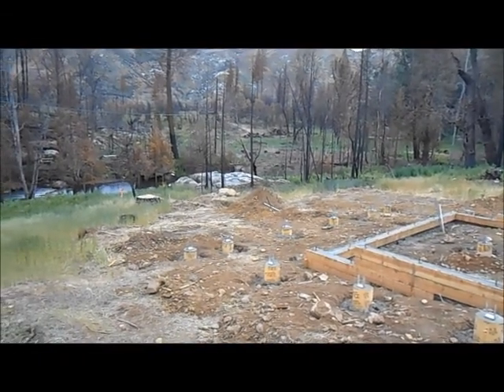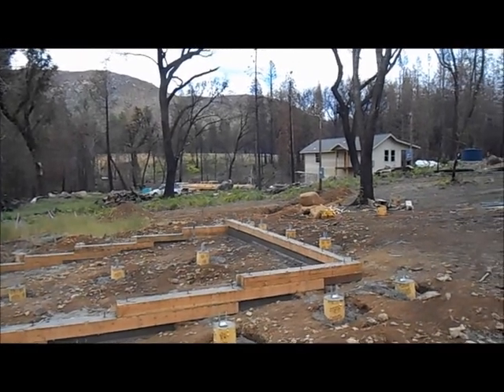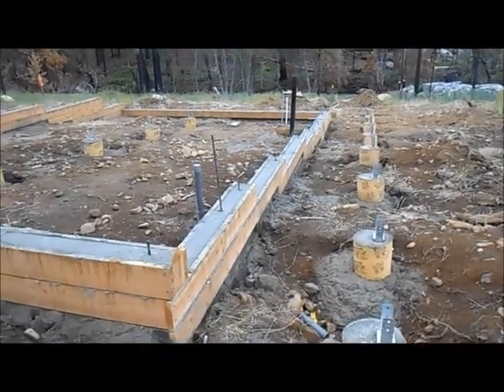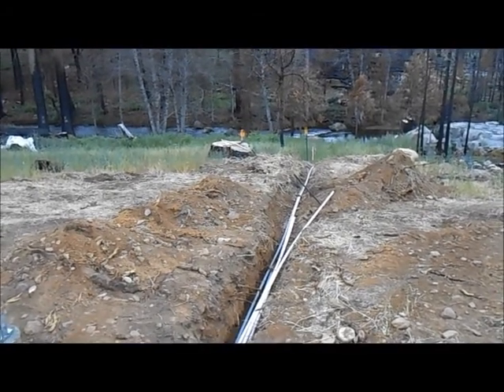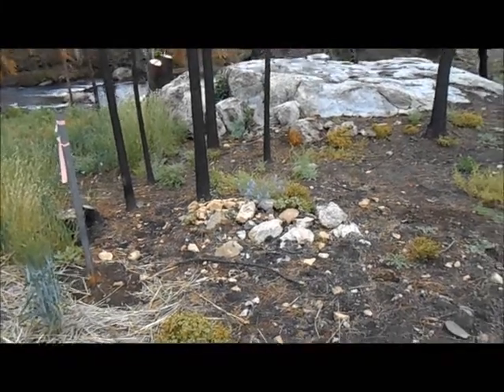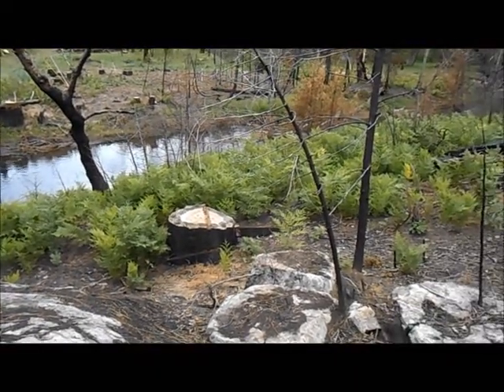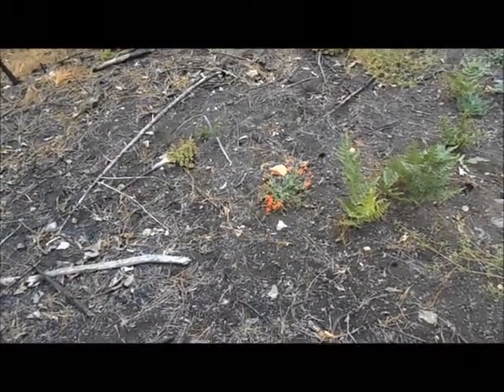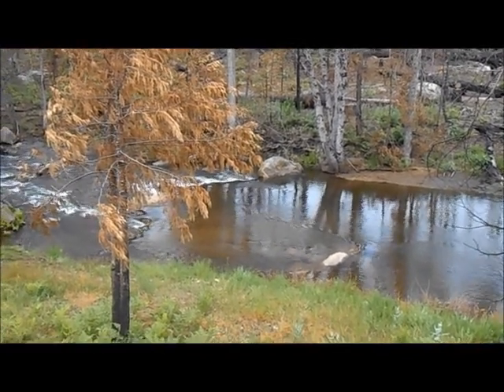Tuolumne Cabin Rebuild 2014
Cabin Burned Rim Fire 2013